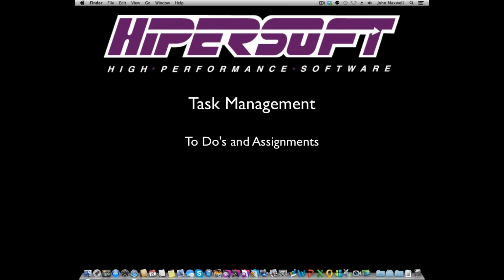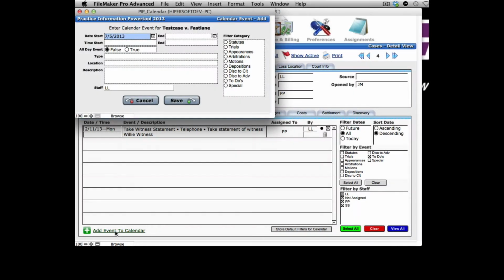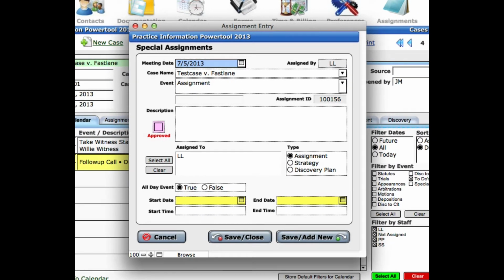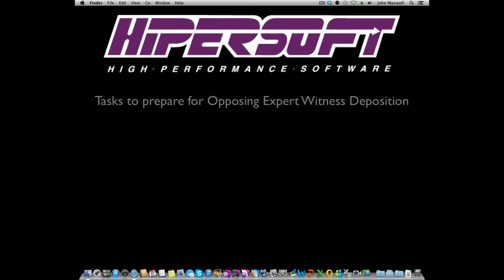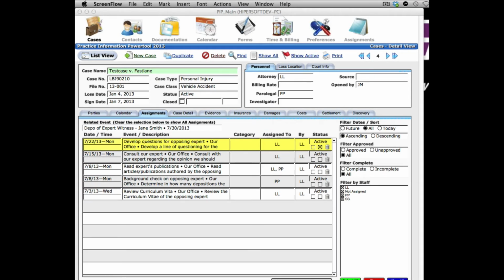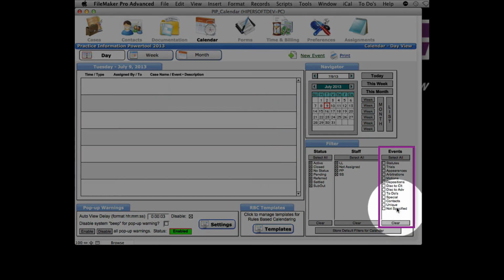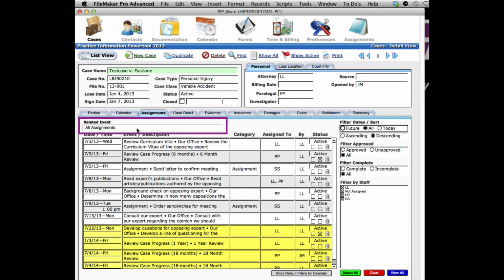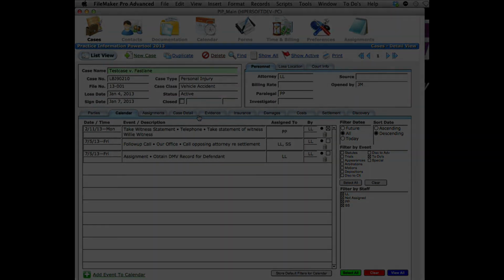PIP2013_Task Management Using To Dos and Assignments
This video tutorial will explain the Task Management features of the Practice Information Powertool (PIP) Case Management System, including the use of To Dos and Assignments